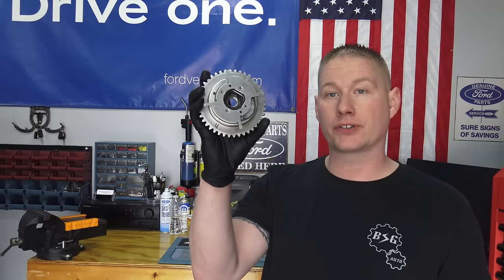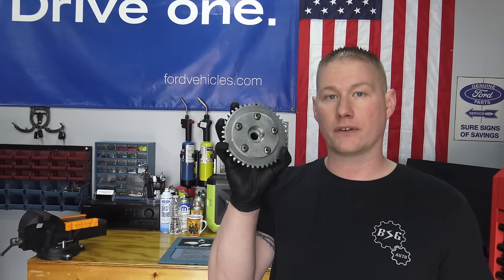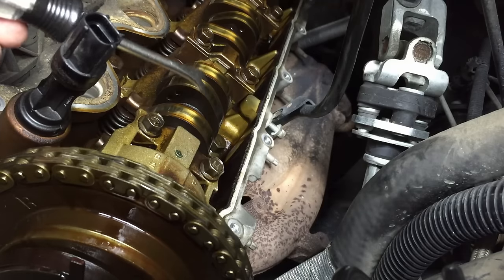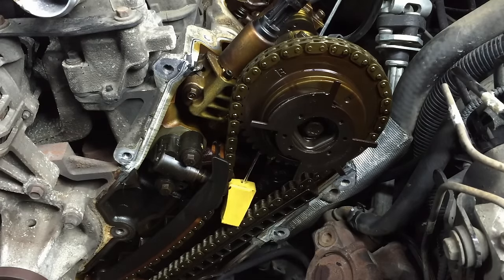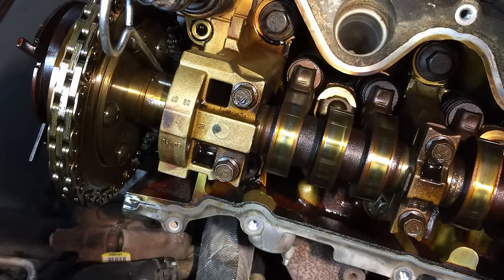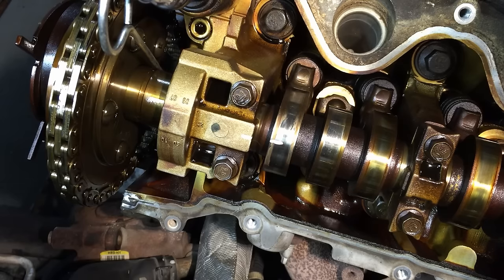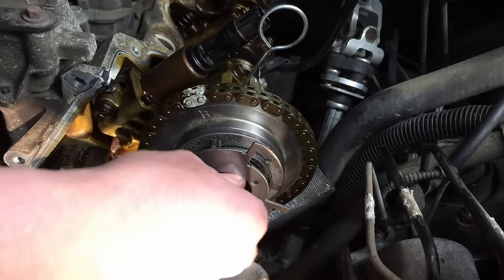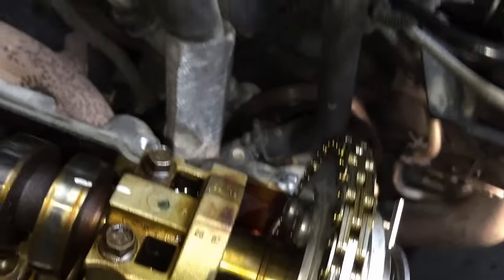Ford 5.4L 3v Camshaft Phaser Replacement**UPDATED FASTER PROCEDURE**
Timing chain "cheese" wedge tool kit-
Engine Sealant I recommend-
5W-30 Full Synthetic Engine Oil I use-
Here is the original video using the full Ford procedure-